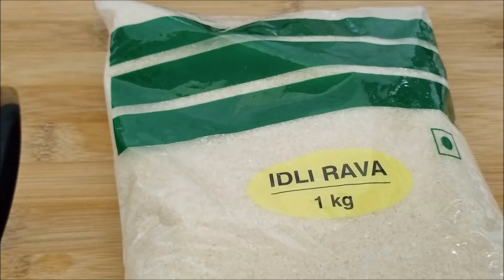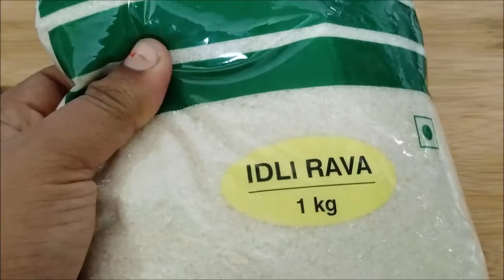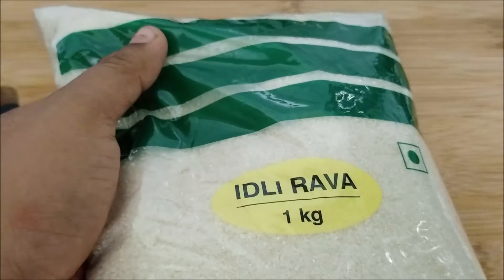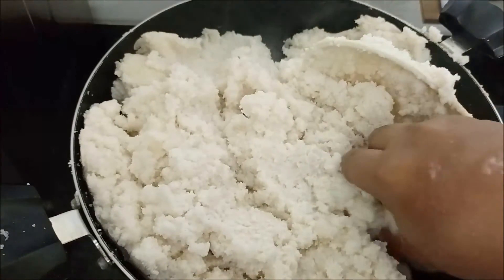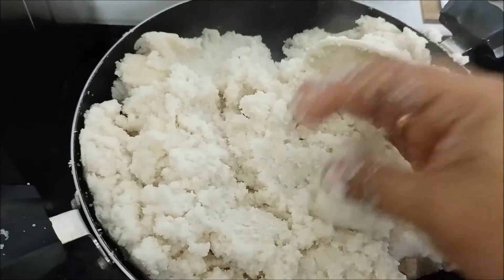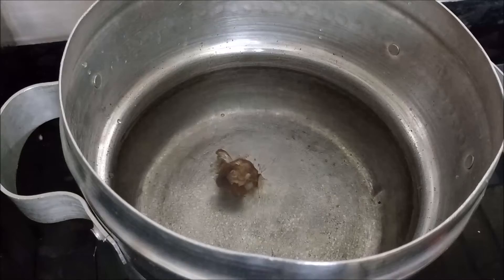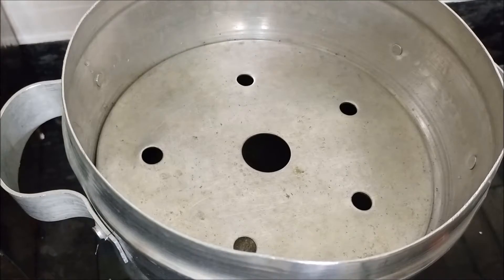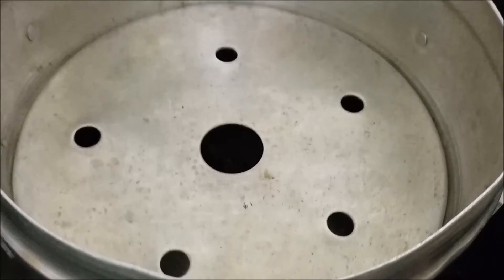How To Make Idli Rava Rice Kadubu Breakfast Recipe | Akki Kadubu | ಅಕ್ಕಿ ಕಡುಬು